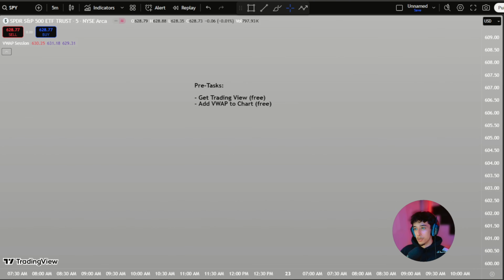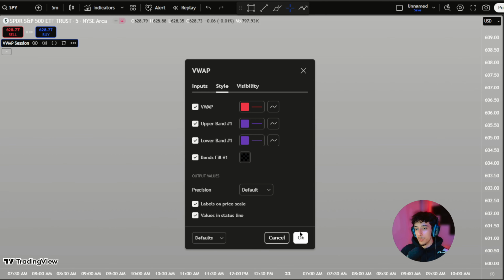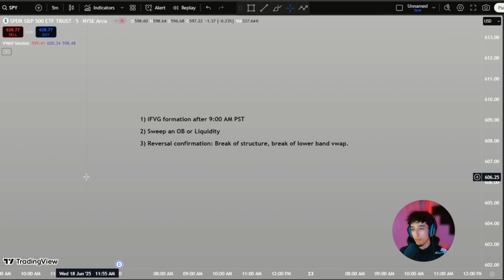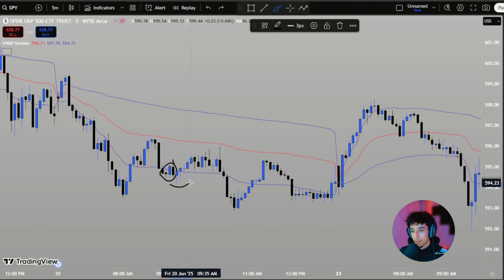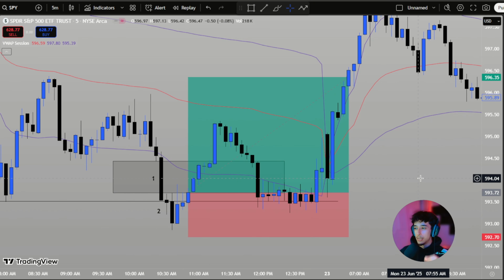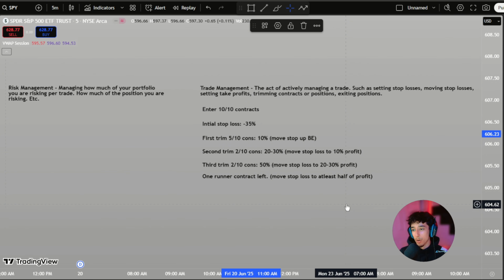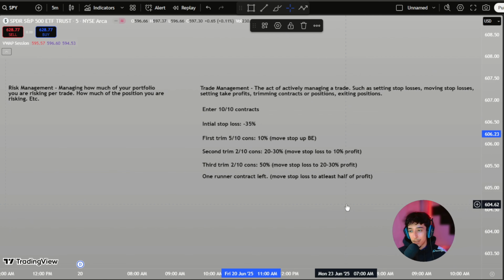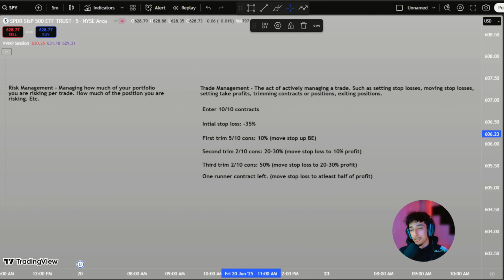This Trading Strategy CHANGED My Life Forever (Proven Results)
I turned $500 into $108k using this strategy live in-front of 8,000 people. This video will show you the strategy and trading rules I used in a simplified version...